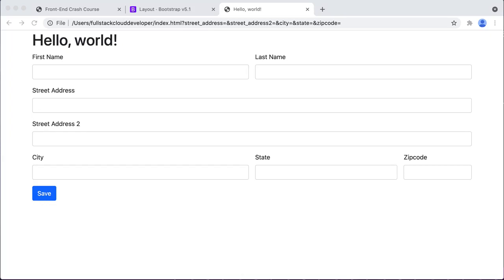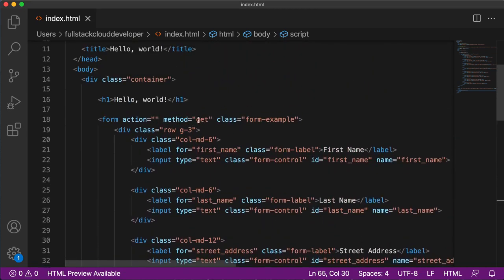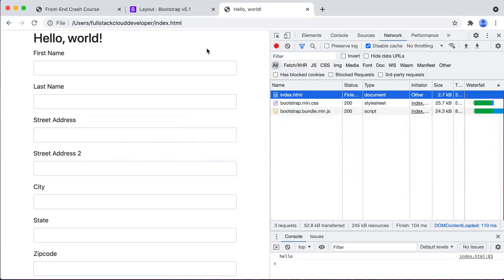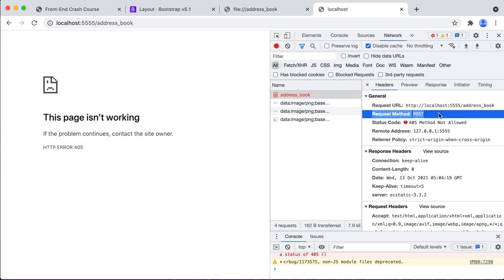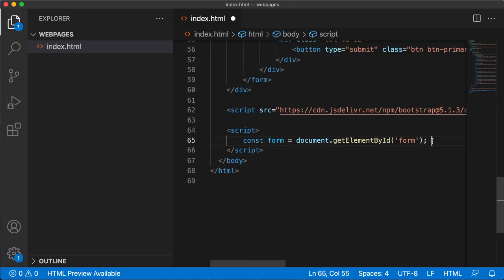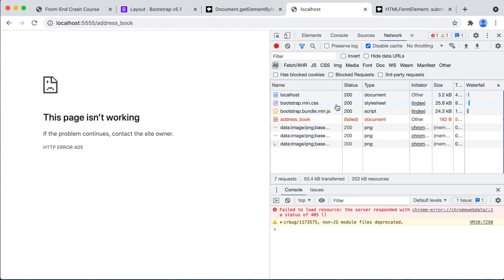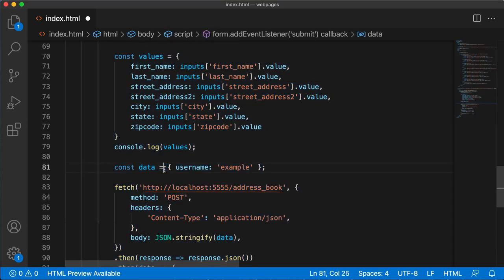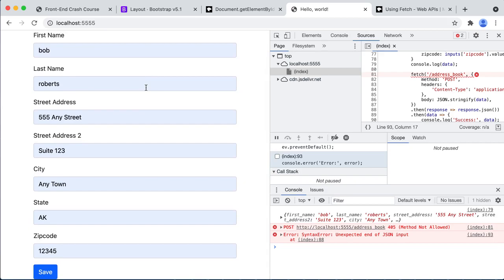Full Stack Front-End for Java: How to Post Form Data to the Server with JavaScript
In this lesson, we will learn how to find our own answers to our own questions around getting form data from our HTML then sending it to the server using JavaScript, the Fetch API, and JSON.

It's one thing to have answers given to us in a lesson, yet another thing to explore unanswered questions to figure out how to find the answers for ourselves. In this lesson, we will figure our how to find answers using google to figure how what we should be searching for to find the answers to accomplish our goal of sending data to a server.